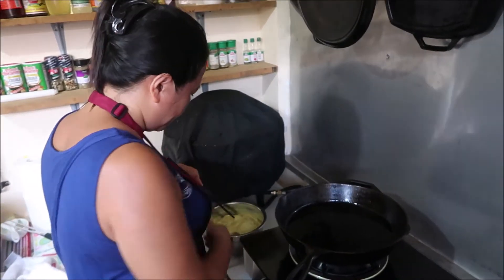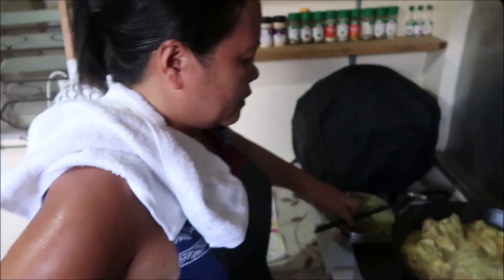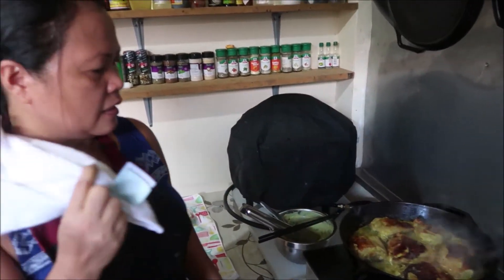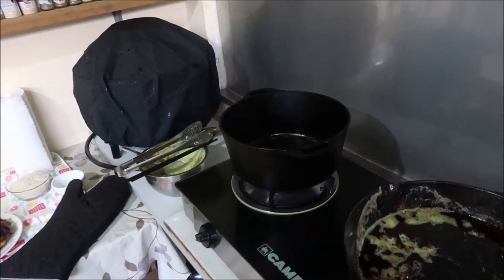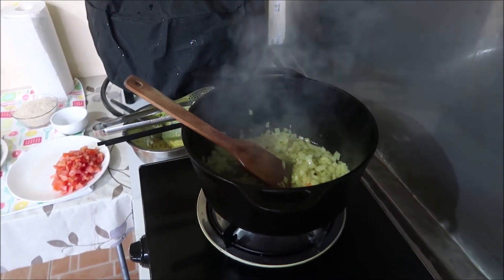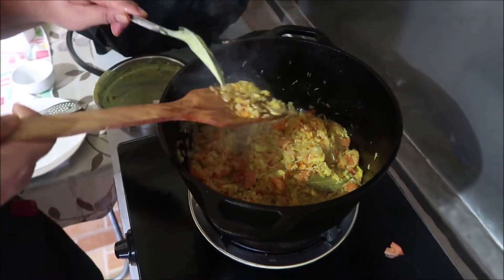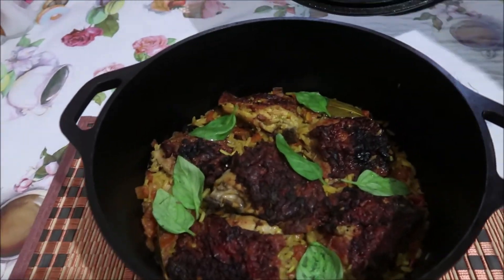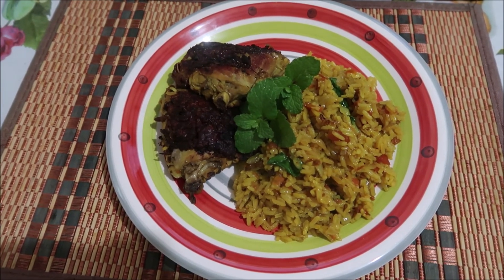THE CHEF PREPARES THAI TURMERIC CHICKEN RICE - CAN SHE MAKE IT HAPPEN? COOKING IN THE PHILIPPINES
Thai Turmeric Chicken Rice is an amazing tasting dish and one that Chef Eden has mastered in the kitchen. Check it out and hope you enjoy.

LOCATION:
Alaminos City Pangasinan
Philippines

COOKWARE:
Lodge Cast Iron 7 Quart Dutch Oven

Meet and Find Love at Christian Filipina. Here is my only Youtube partner and I highly recommend them. The #1 most trusted service for good, honest Christians to meet and find love. Connect with like-minded singles in a safe and trustworthy environment to create lasting relationships.